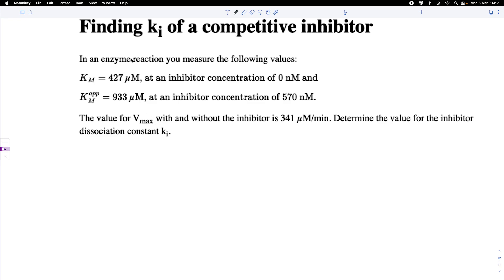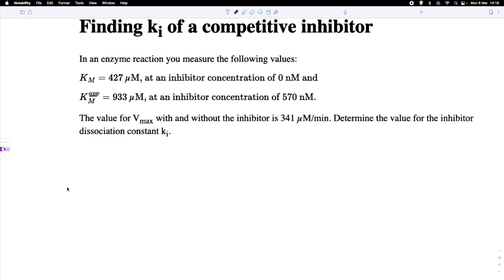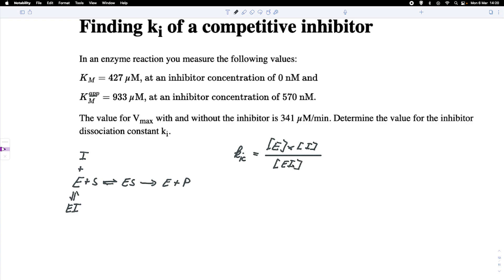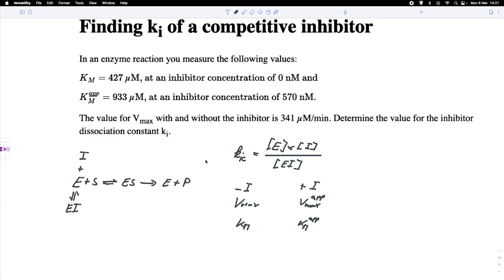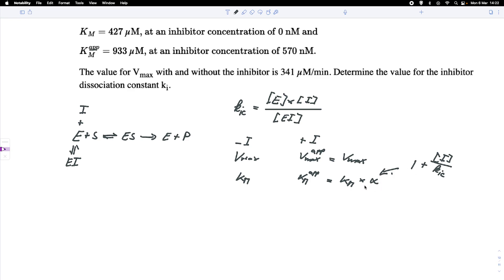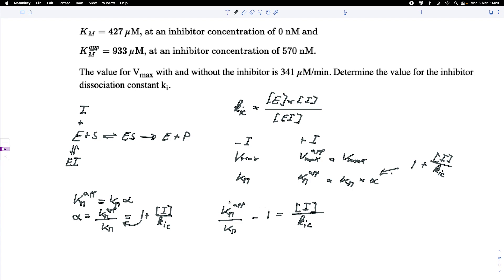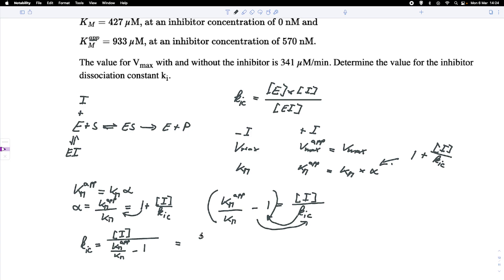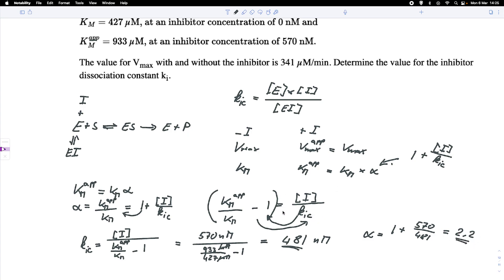Finding the dissociation constant ki for a competitive inhibitor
This tutorial shows how to find the dissociation constant ki for a competitive inhibitor from the values of KM with and without the inhibitor.